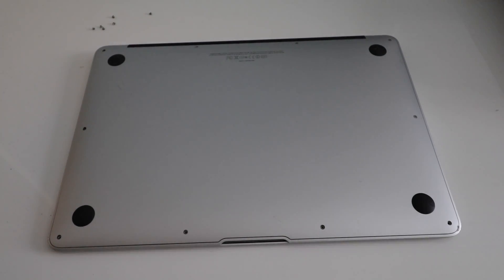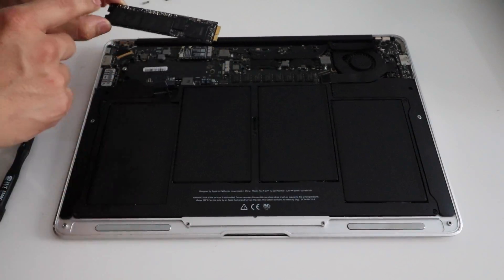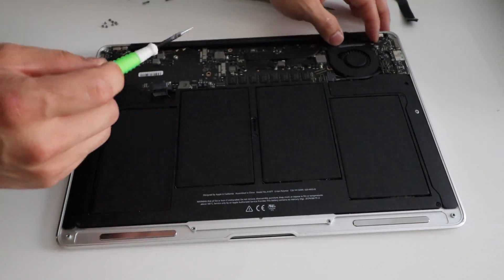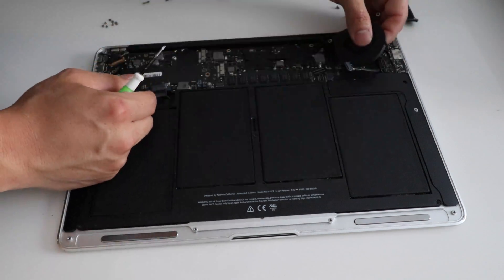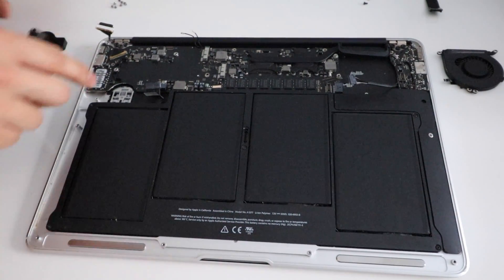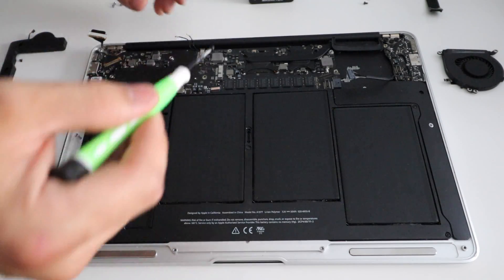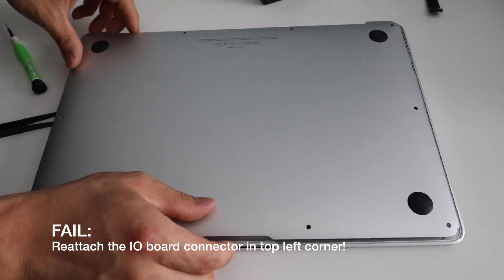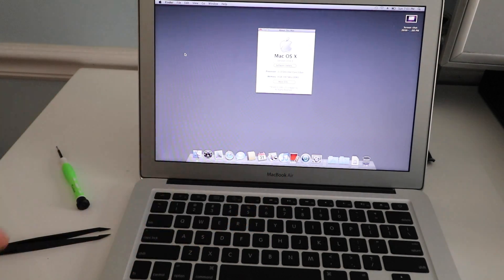Replace Macbook Air Logic Board (2010) + SSD & WiFi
How to replace/ repair the logic board on the late 2010 Macbook Air.
Video compatible with 2010 models only.

Tools needed:
P5 Pentalobe screwdriver
T5 Torx screwdriver
Toolkit with both